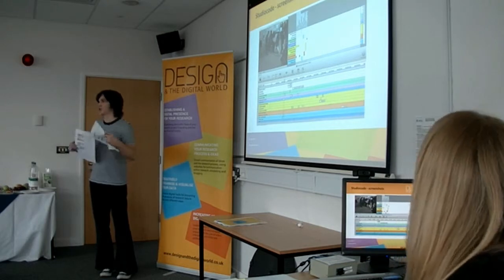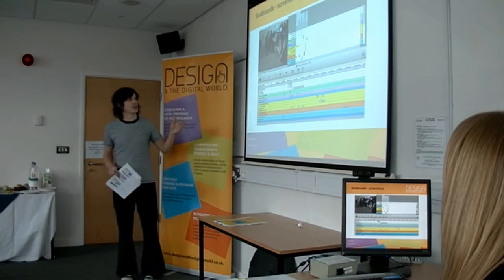Session 3: 4.Going further with audio/video analysis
Dr Christopher Elsey
Design and the Digital World - Session 3 - Presentation 4